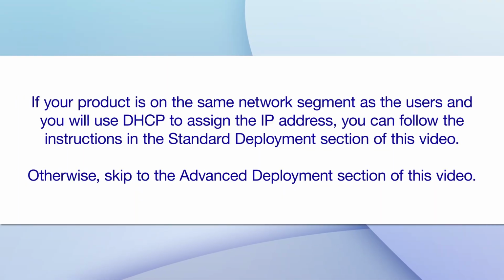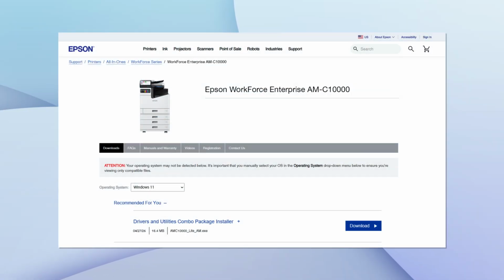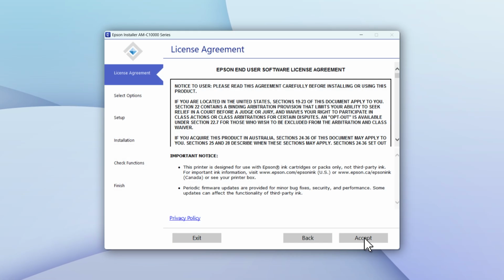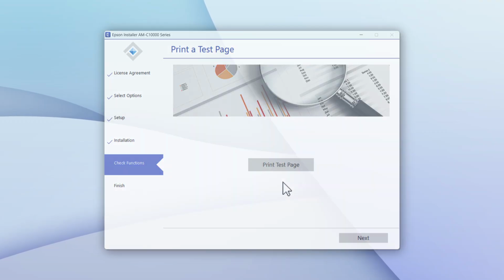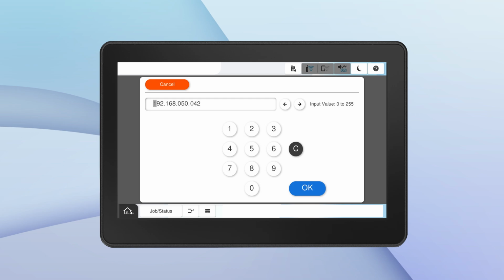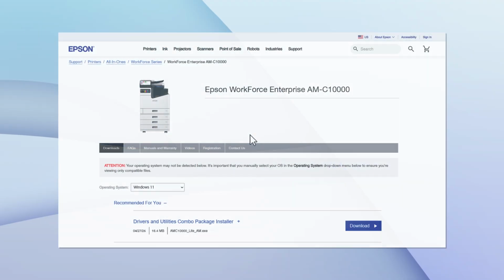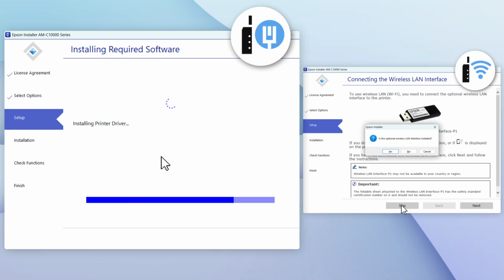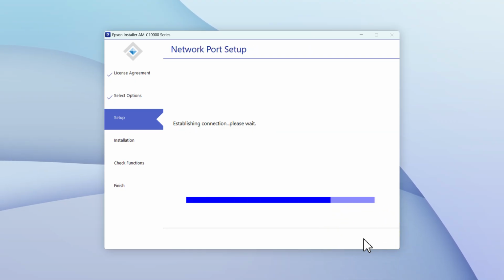Epson WorkForce Enterprise AM-C10000 | Windows Network Setup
Learn how to connect the WorkForce Enterprise AM-C10000 printer to your network using a Windows computer.

0:00 Introduction
0:31 Standard Deployment
1:28 Advanced Deployment